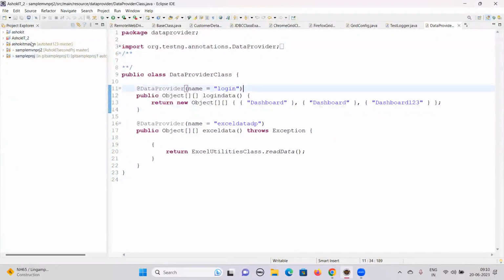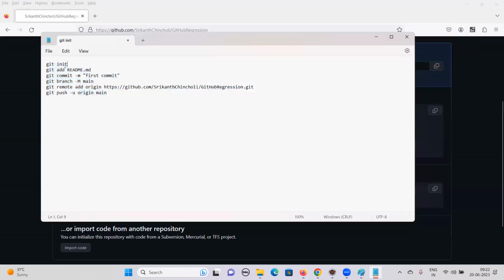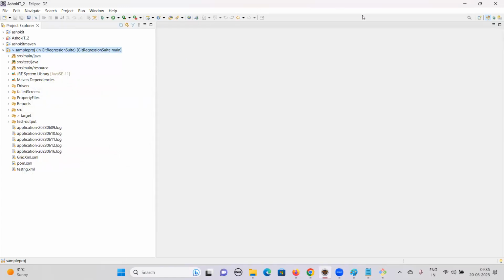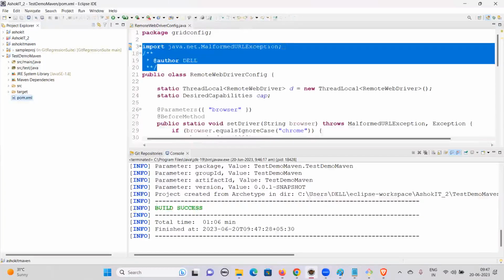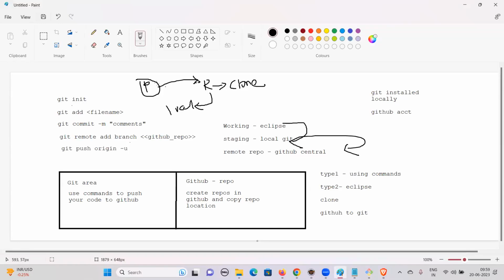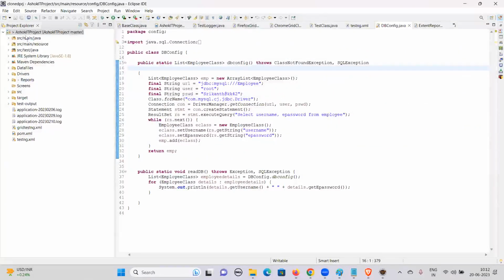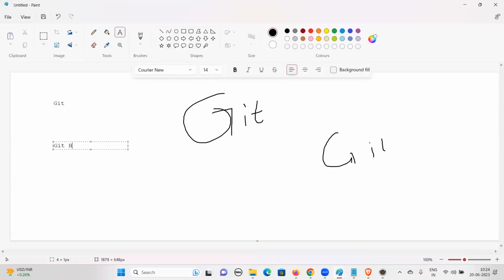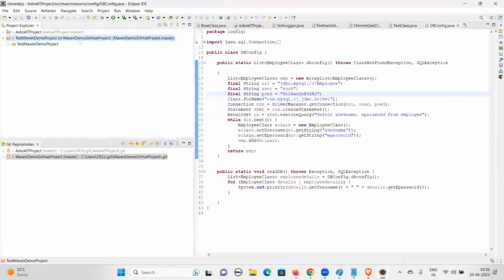Manual Automation testing Session 76